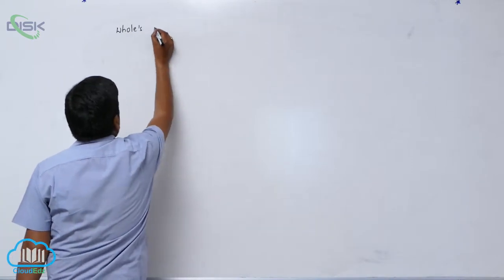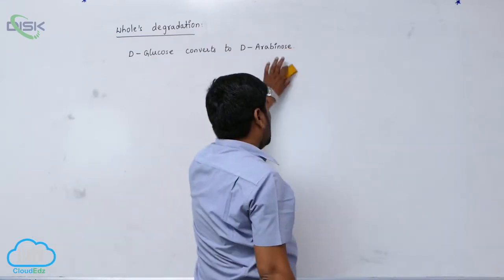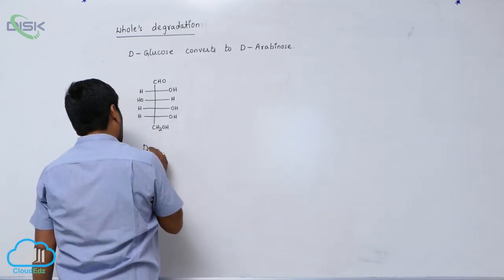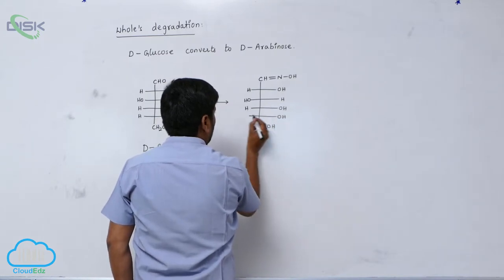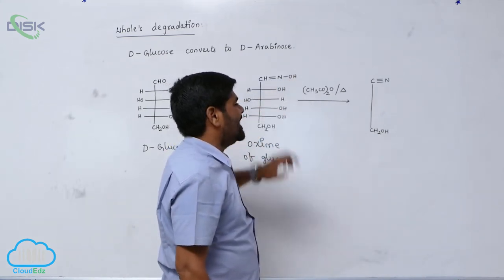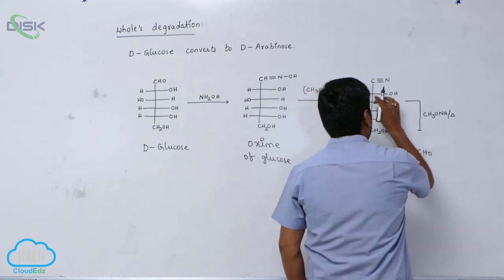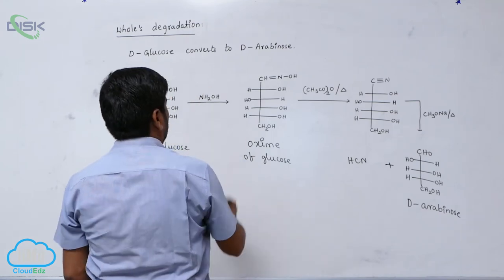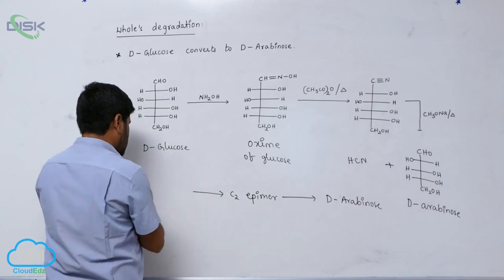Carbohydrates || Wholes Degradation || Disk Telangana